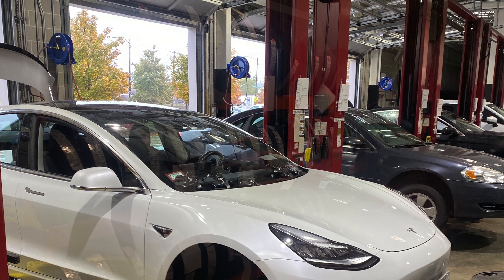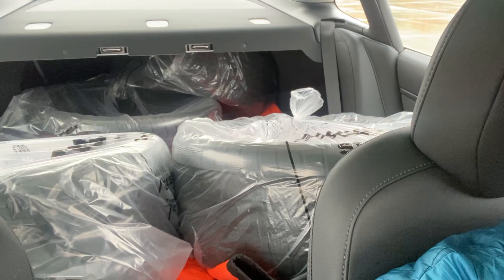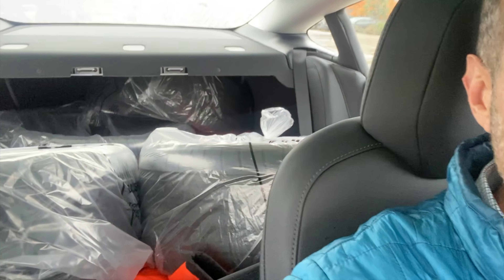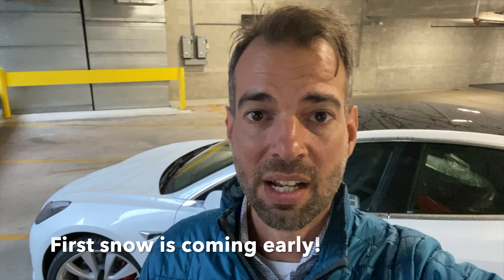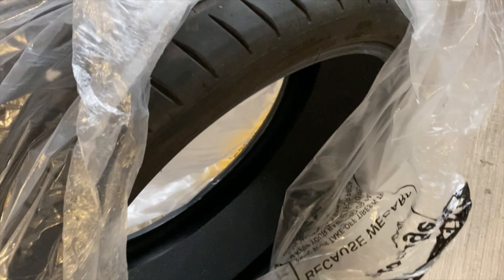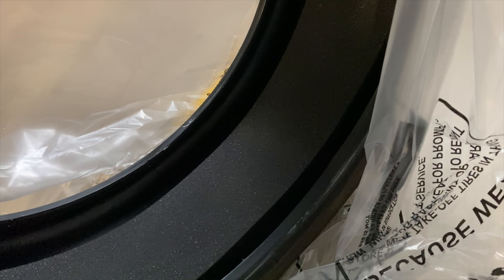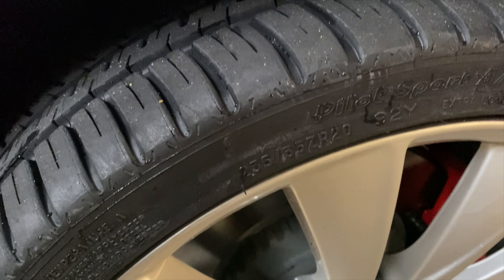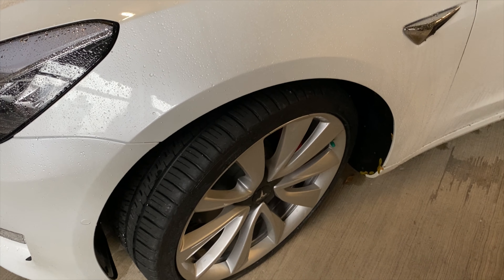Tesla Model 3 Performance Tire Swap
MICHELIN PILOT SPT AS3+ 235/35R20
Costco Item # ‌1258230‌ $ 241.99 running $150 rebate on 4 tires

Traverse Ridge Racing Jack Pads